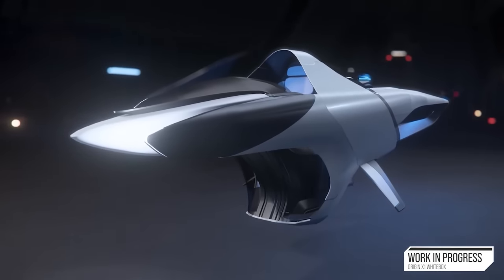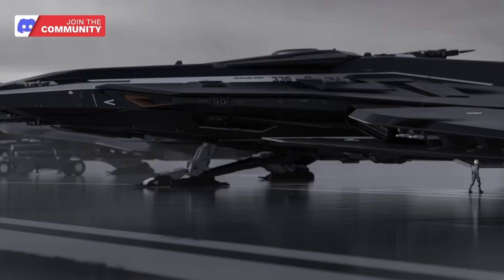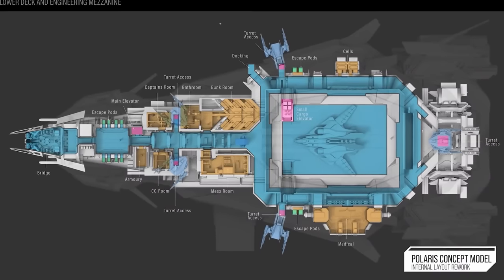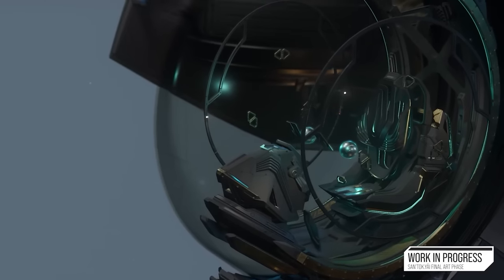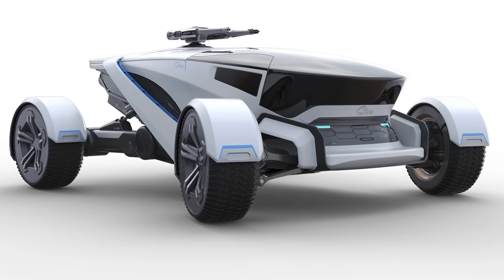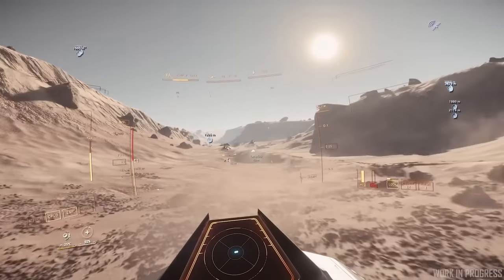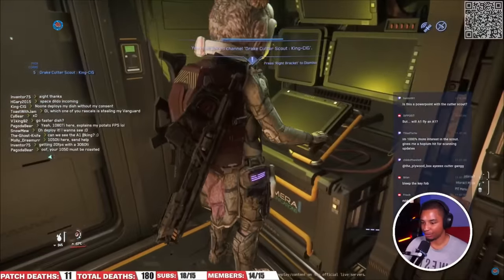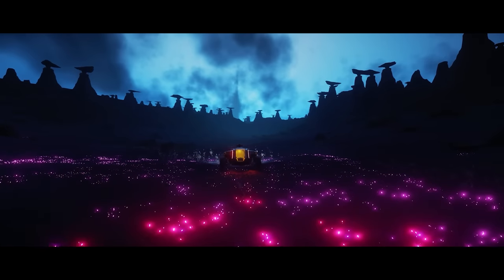Star Citizen Upcoming Ship Releases in 2023 & 2024 | Polaris, Apollo, Spirit A1/C1, SRV, + More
Here is a look at all the possible ship releases we currently know of and when we might see them in-game. Polaris, Apollo, Storm, Spirits, San_Tok.yai, there are a lot. Some we may not see for some time, but many pretty set in stone.

ToC:
00:00 What Ships Are Coming To Star Citizen?
00:51 Tumbril Storm
02:00 Crusader Spirit Series
04:13 RSI Polaris
05:48 San'Tok.yai
07:34 RSI Apollo
09:15 Origin G12
10:11 Origin X1
11:30 Argo SRV
12:56 Unannounced & Unnamed Ships
15:00 See More!